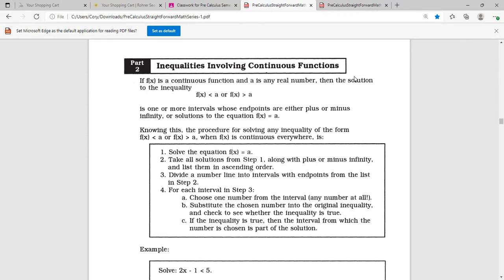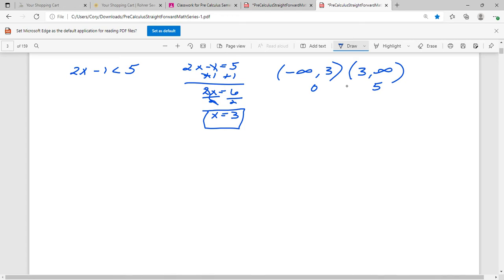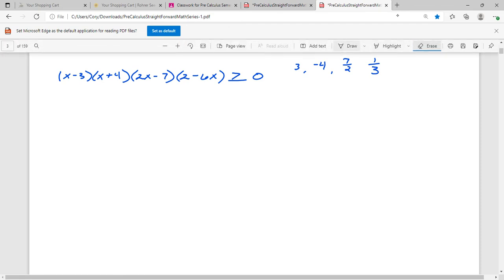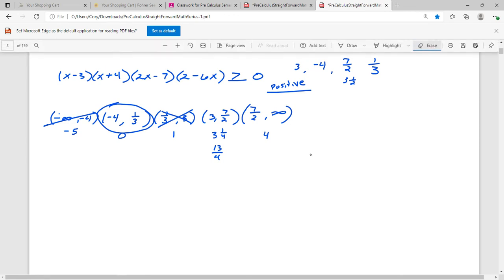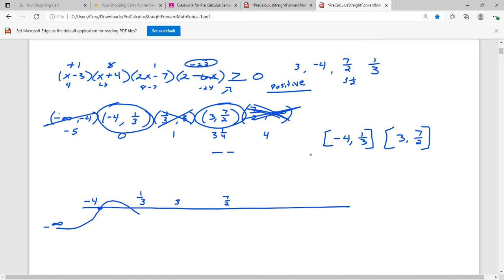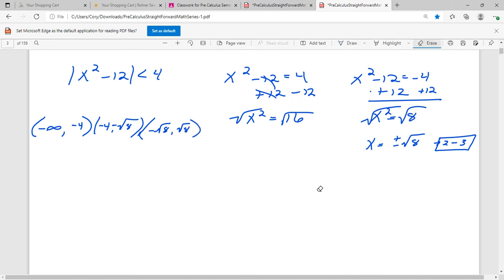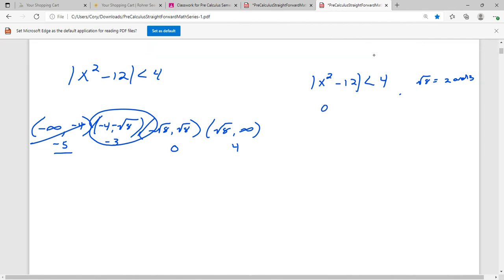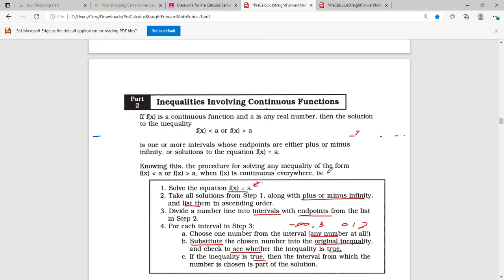Inequalities Part 2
Pre Calculus
Inequalities Involving Continuous Functions